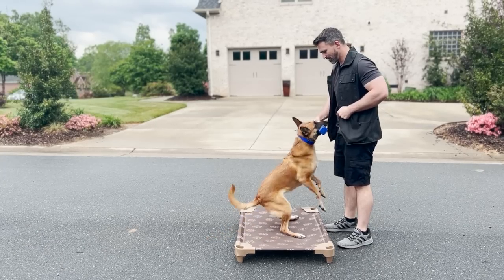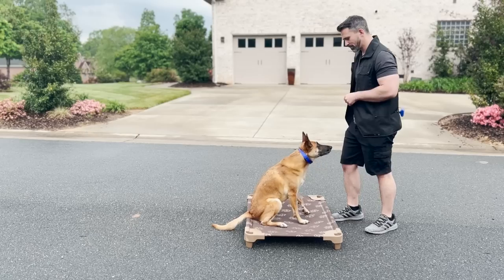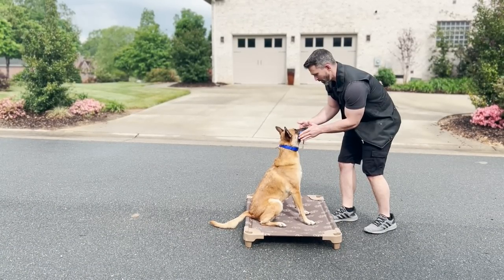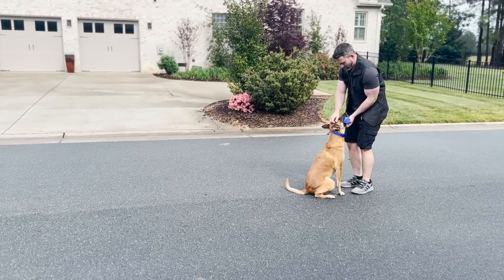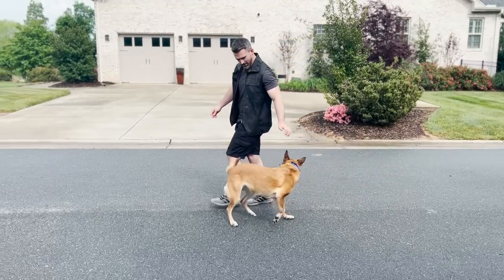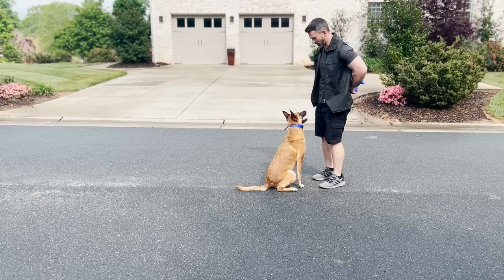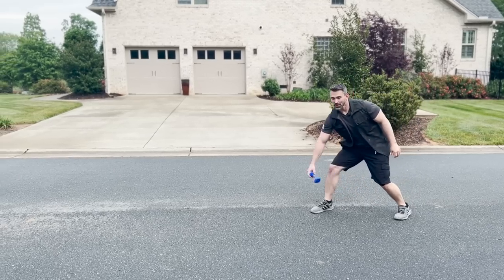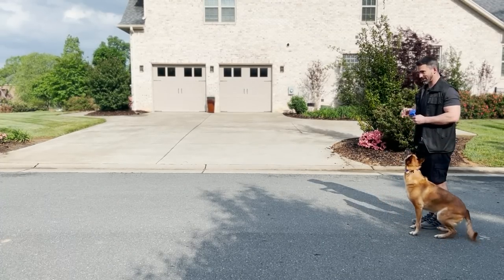Get the Perfect Retrieve Every Time: 10 Expert Tips for Training Your Dog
Get ready to transform your dog into a retrieving pro with this comprehensive training guide! In this episode, professional dog trainer Nate Schoemer breaks down the step-by-step process of teaching your dog a competitive retrieve - perfect for service dog training as well.

Nate Schoemer's Dog Training Manual

For even more great content, subscribe to the Nate Schoemer YouTube channel, become a channel member for exclusive access to live Q&As, custom emojis, badges, and more (just $1.99/month), You can also support the channel by joining the Nate Schoemer Facebook group, shopping or becoming a Patreon And don't forget to check out Arih & Charlie's dog food company

Want a comprehensive breakdown on how to train any dog with proven success? And don't forget to catch Nate on Animal Planet's Rescue Dog to Super Dog.

Make sure your furry family members are protected with pet insurance from Prudent Pet!

Now for some fun Malinois dog breed facts:

- These highly intelligent and energetic dogs have a long history of working with military and law enforcement agencies.
- The Malinois breed takes its name from the Belgian city of Malines, where it was developed.
They have a strong prey drive and are often used as police and military dogs because of their ability to detect and apprehend suspects.
- The Malinois breed is known for its athleticism and has excelled in various dog sports such as agility, obedience, and tracking.
- They are also known for their loyalty and affectionate nature towards their human family. Just don't leave your sandwich unattended around a Malinois - they might mistake it for prey!